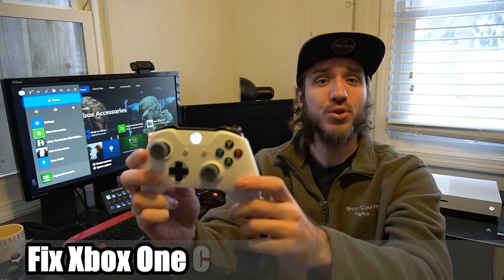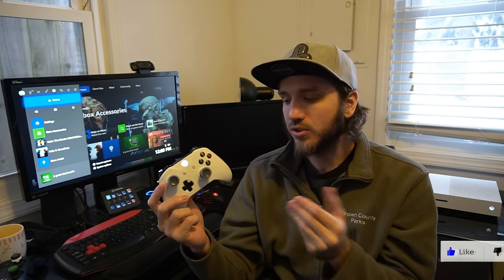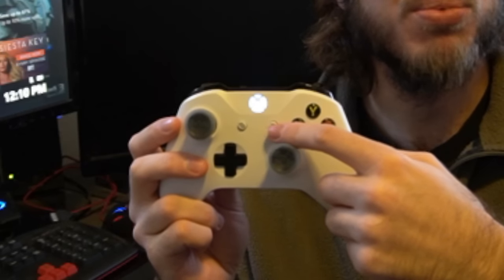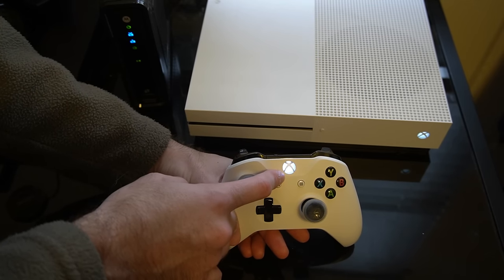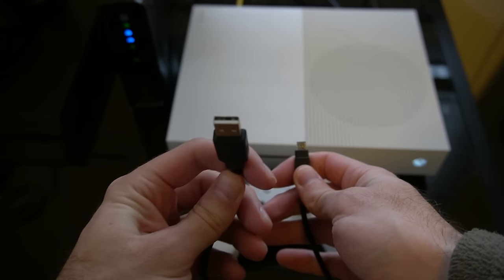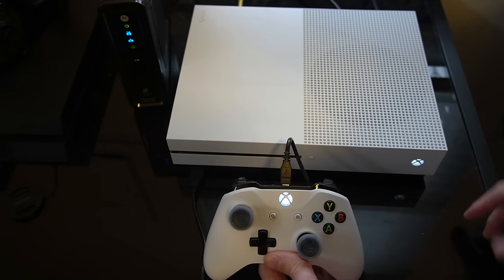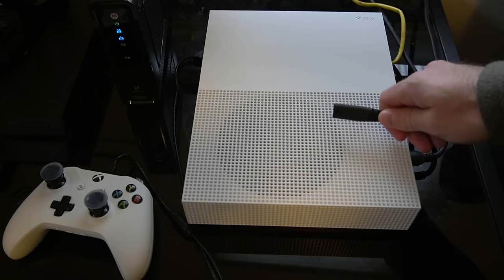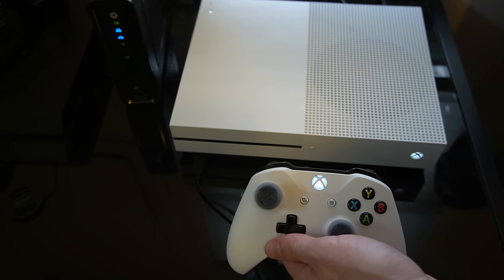How to FIX Xbox One Controller Won't Sync and Blinking Lights (Easy Method)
Do you want to know how to sync, pair, or connect your controller to your xbox one controller to your xbox one console??? Your xbox one controller will continue to blink until it connects your xbox one console. There are two different blinking patterns on the xbox one controller, one is slower and the other one is faster. If your press down the sync or bind button on the xbox one controller, your controller will be in bind mode and will be blinking fast. This will make it discoverable to bluetooth devices.

You can connect your controller to via USB and this will connect your controller quicker. If it's not sync or pairing with a USB, power down your console and unplug the XBOX ONE power cable from the back of the console. Now that it's unplug, wait 30 seconds, then plug it back in. Power on your xbox one console by holding down the xbox button on the controller. ...